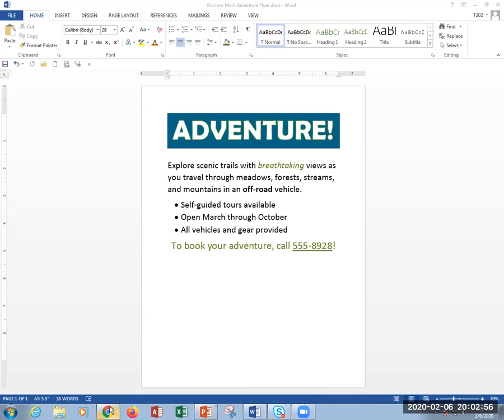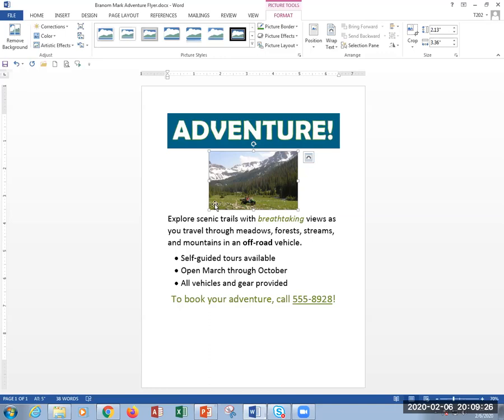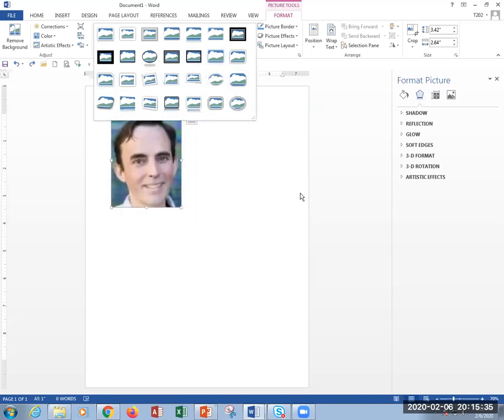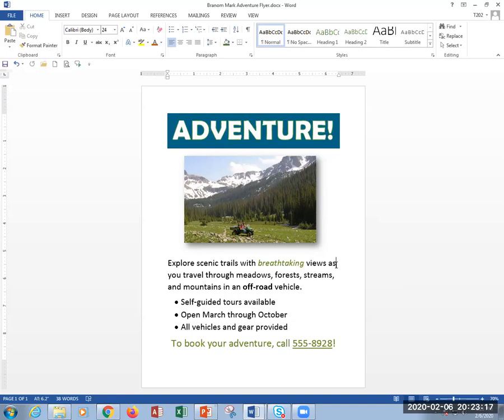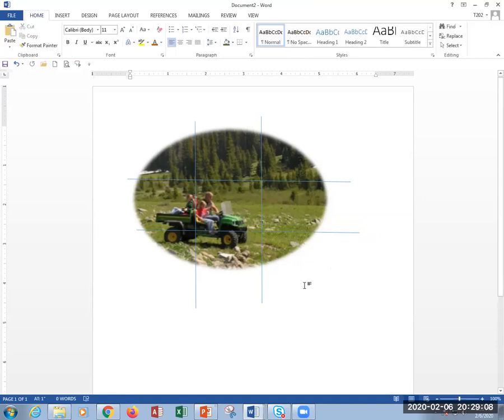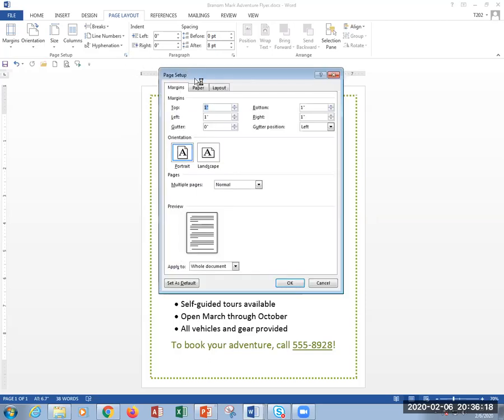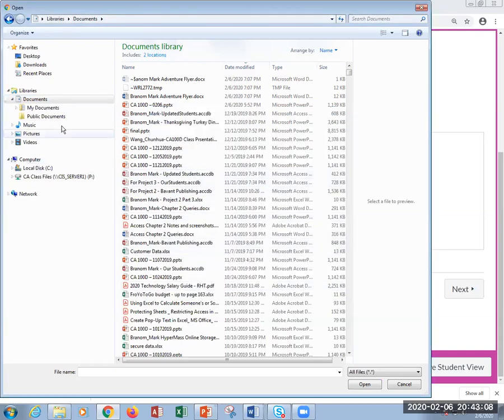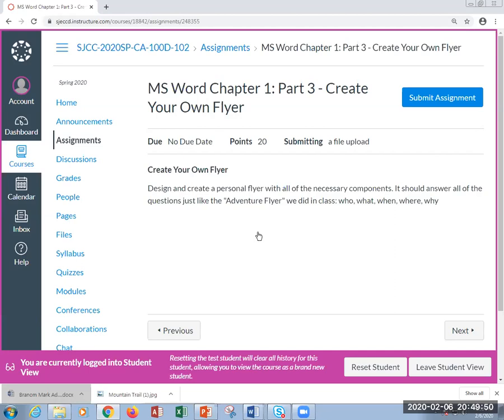CA 100D - Word Chapter 1 - Part 2 - Originally Recorded 06 Feb 2020